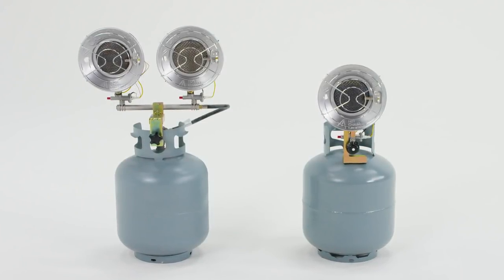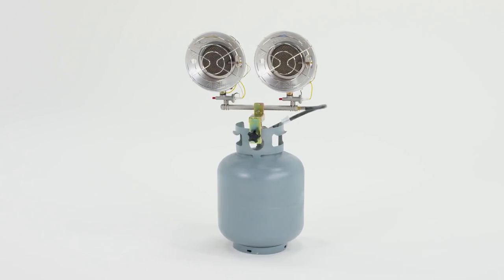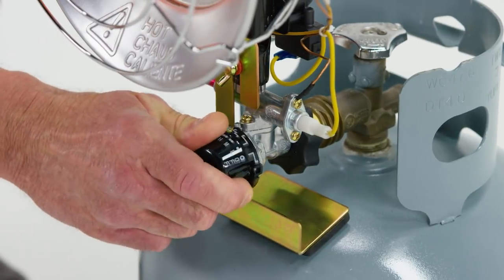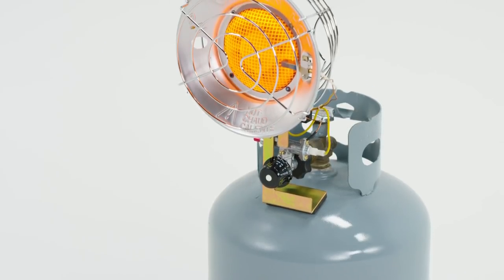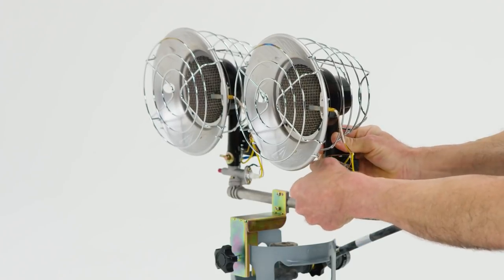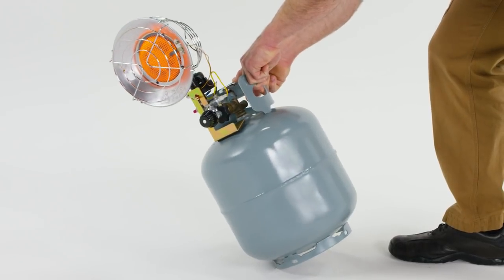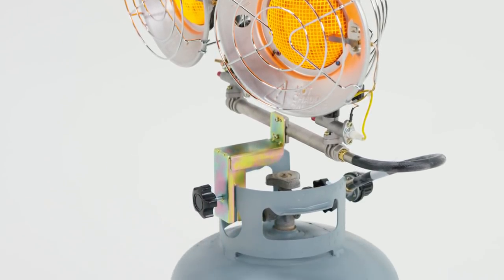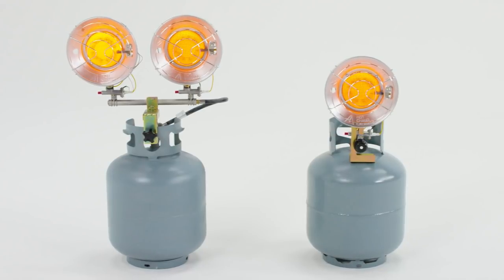Dyna-Glo 15K & 30K LP Tank Top Heaters TT15CDGP, TT30CDGP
This radiant propane single burner tank top heater features, a variable supply valve, allowing ouputs from 9,000 up to 15,000 BTU's to heat a 15 ft. radius or 9,000 up to 30,000 BTU's to heat a 25 ft. radius. The Dyna-Glo 15K LP Tank Top Heater TT15CDGP is available at ghpgroupinc.com